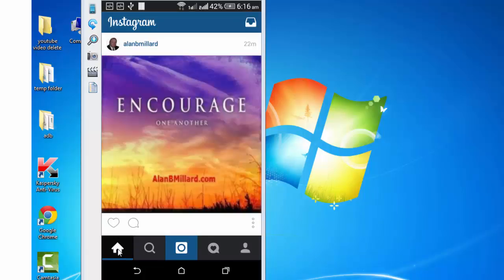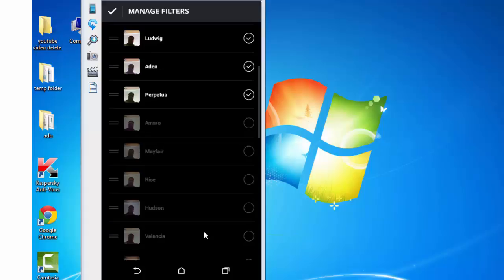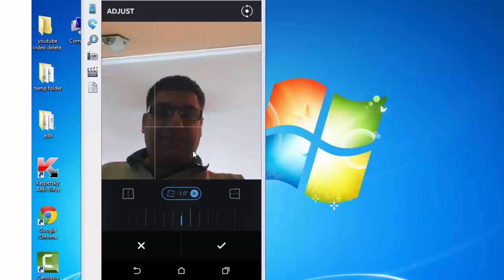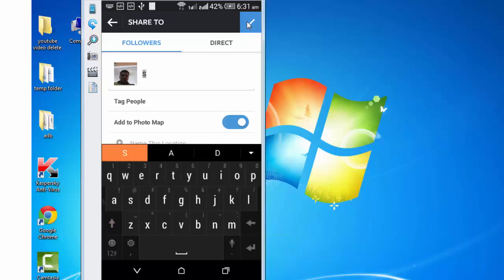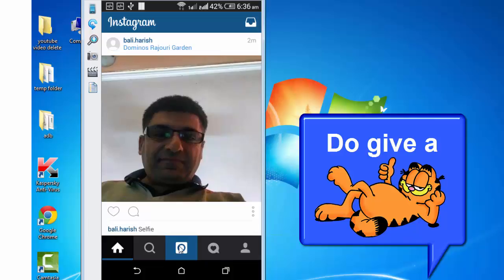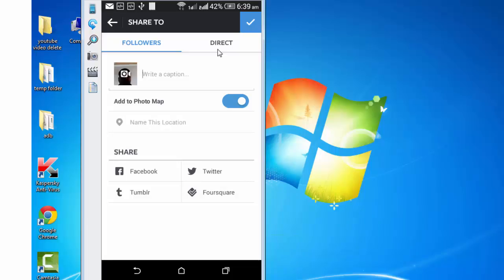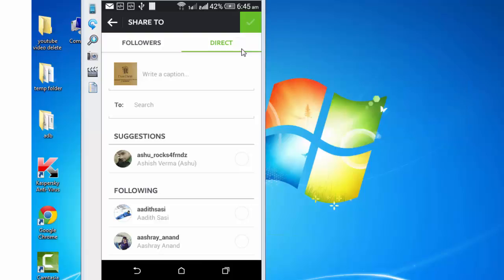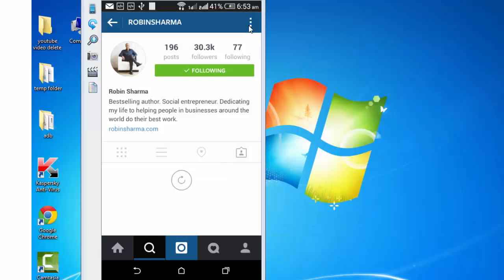Learn to use Instagram with its unexplored features.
Instagram has become a popular app for sharing images on mobile. Main reason for its popularity is – easy user interface, sharing pictures with other social media network, applying filters on photos etc.

This tutorial explains how to use Instagram on mobile and some of the good features of this app are

-Applying filters to images & Videos – Managing settings is a unexplored feature of photo editing.
-Add to photo map – You can provide link of your location to show to the world as to where the image was taken.
-Share images on other social media – You can easily share your pictures on facebook, twitter, Flickr, Tumblr etc through Instagram itself.
-Direct messages – You can share a picture directly with a user, without making it public.
-See important messages – Tutorial explained method to prioritize a feed that is more important for you.

It allows its users to share videos of up to 15 second length, more over there are host of tools available to edit the videos before you post them on Instagram.

This app is available for free on Android play store and App store for ios users.

Note: You can use hashtags in captions of your uploaded pictures or videos. You can only use up to 30 tags on a post. Even you can also comment on your follower’s photos or videos too by tagging his name using @ symbol. Even if you set your profiles private with tag posts, they won't appear publicly on hash tag pages.